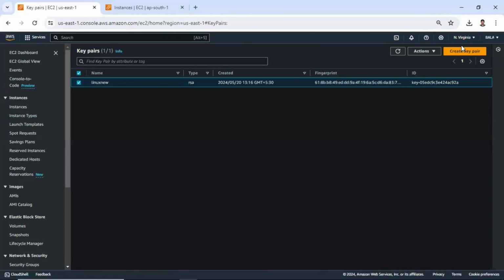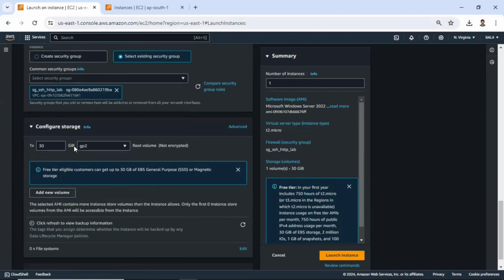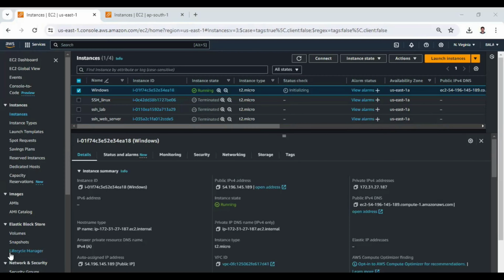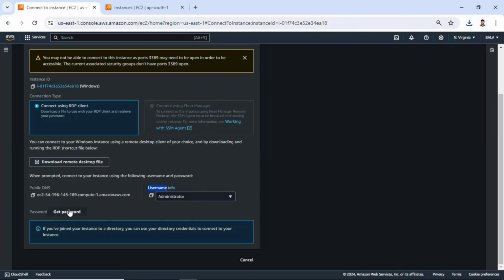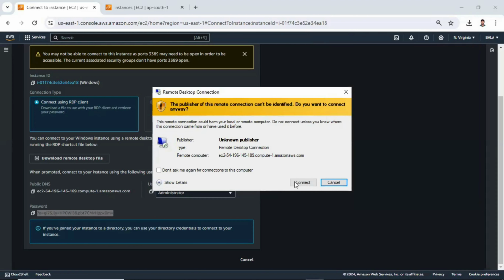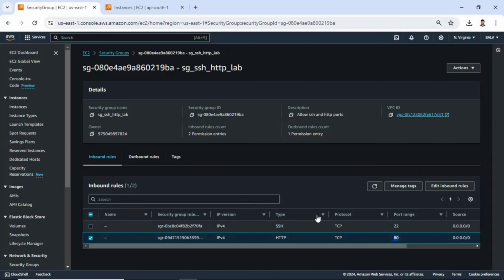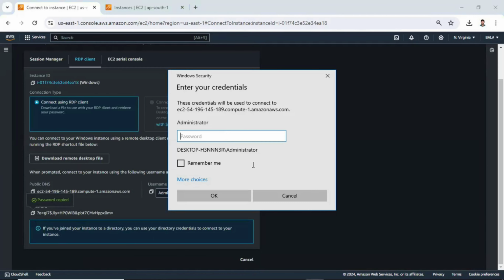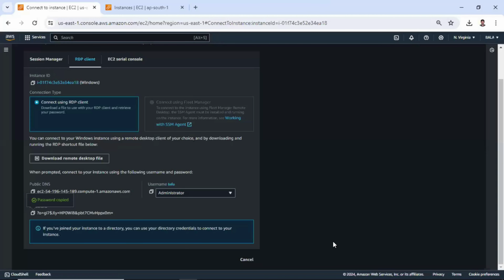How Create Windows EC2 & Connect Using RDP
About this Session:
How to create EC2 instance with windows AMI with keypair
How to enable port for RDP on security groups
How to connect ec2 instance RDP